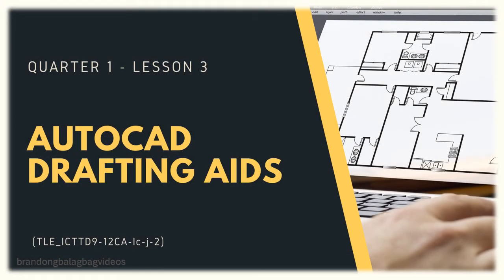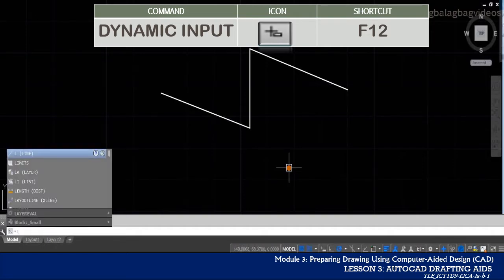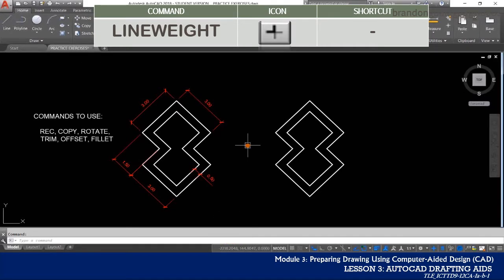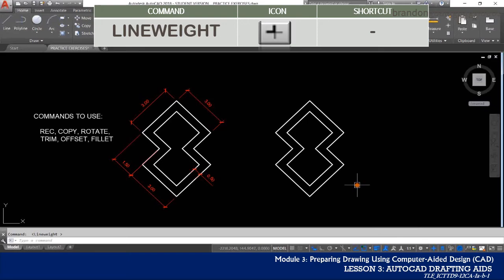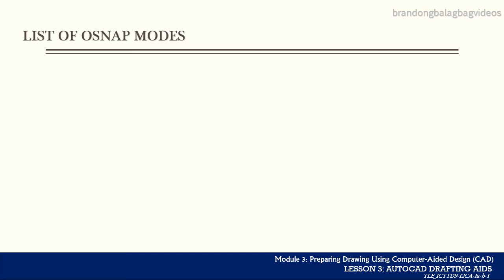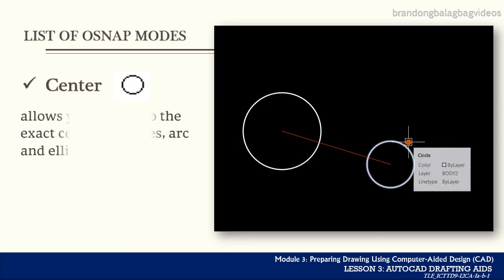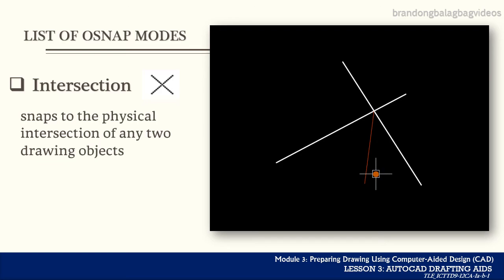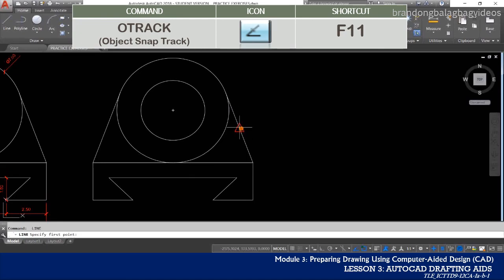LESSON 3 - DRAFTING AIDS (Part II)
An instructional video material on how to use drafting aids in AutoCAD (Dynamic Input, Lineweight, OSNAP modes, OSNAP Track)